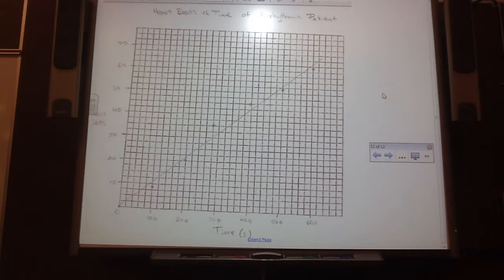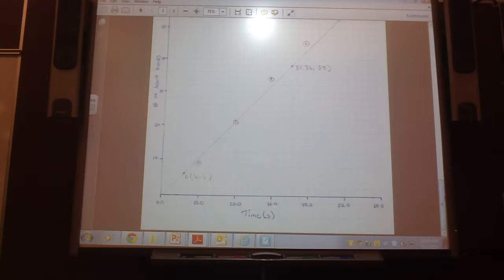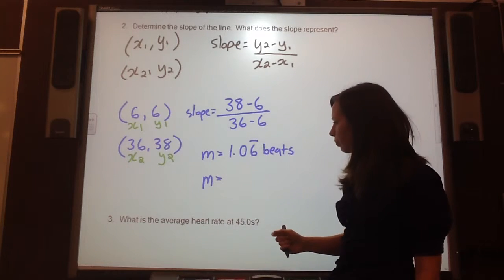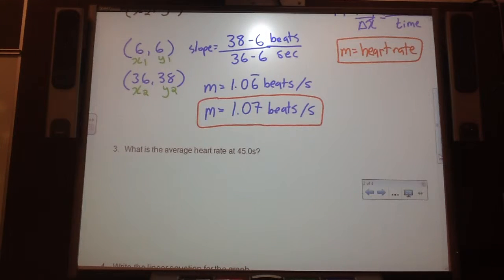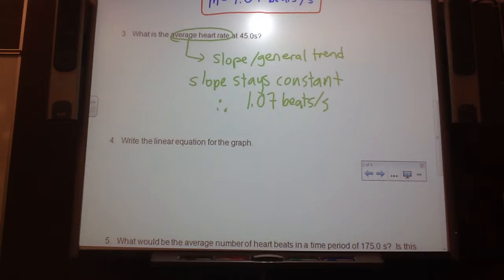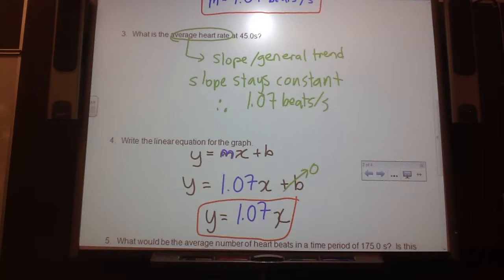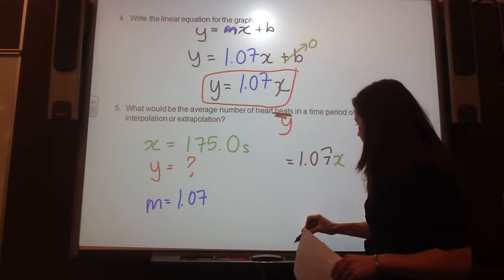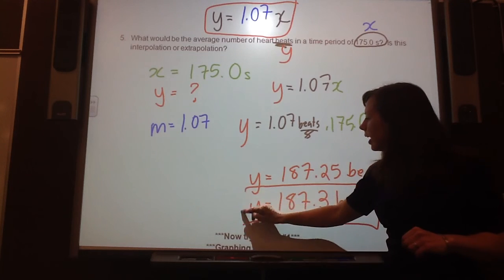Lesson 4 Graphing 2